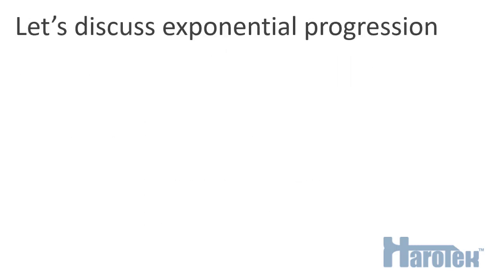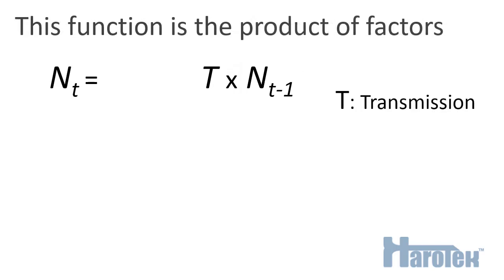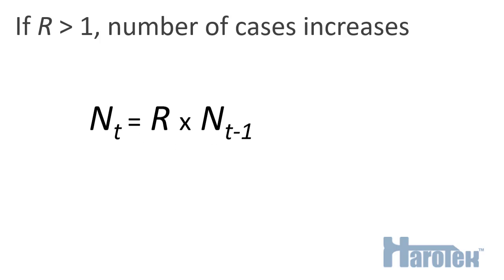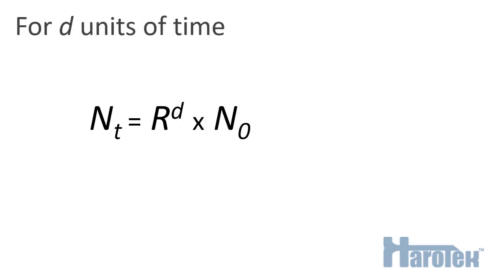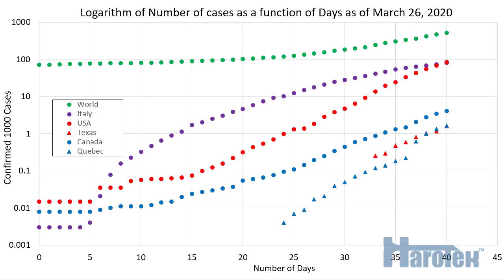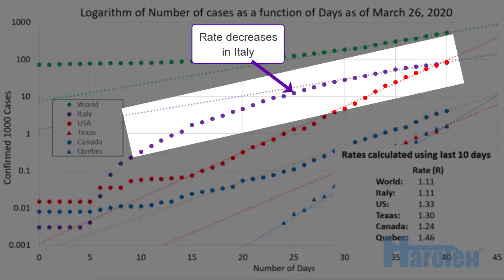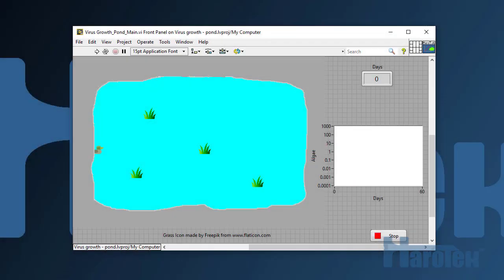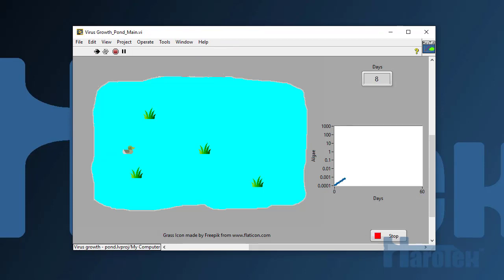Considerations related to exponential progression of the Covid-19 pandemic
There are two aspects of a virus pandemic that I noticed some people do not understand: incubation period and exponential growth. In this video, I address the exponential growth of a virus pandemic the way I understand it. I am by no mean an expert in virus pandemic though. I also created a very simple LabVIEW VI that simulates the exponential growth of algae in a pond.

The link to access the code of the LabVIEW VI is